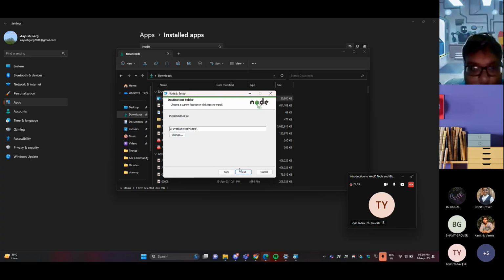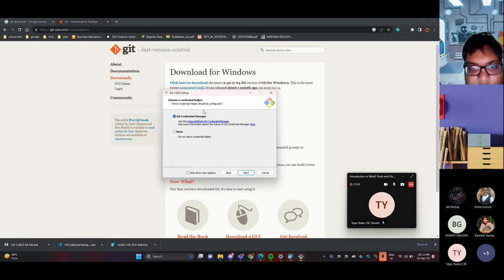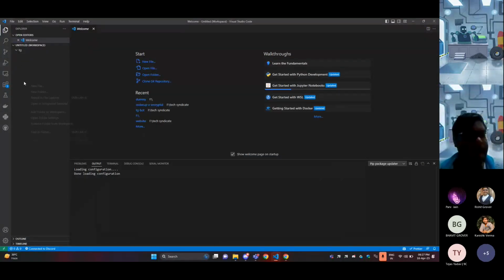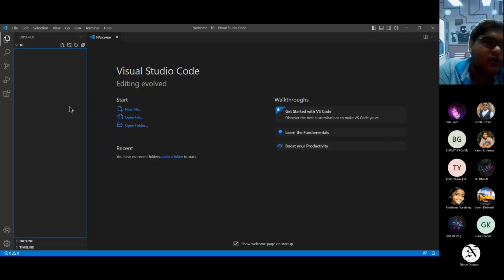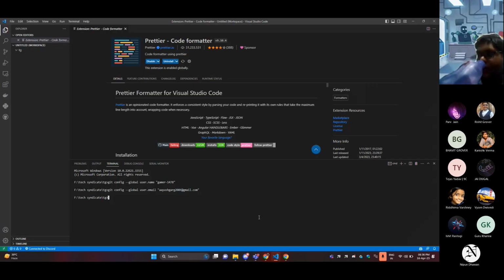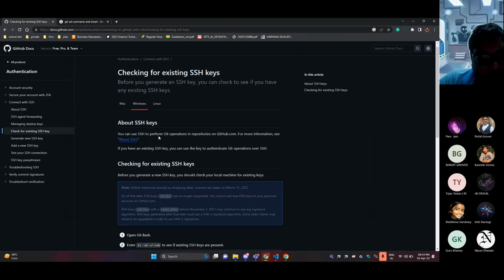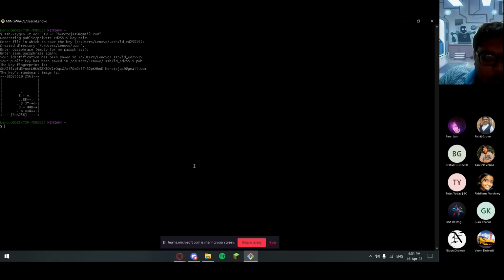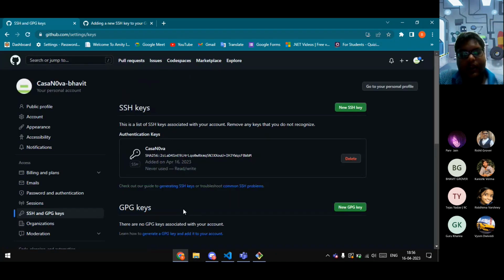WebD/Hack - Workshop 1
Training Grounds by Tech Syndicate